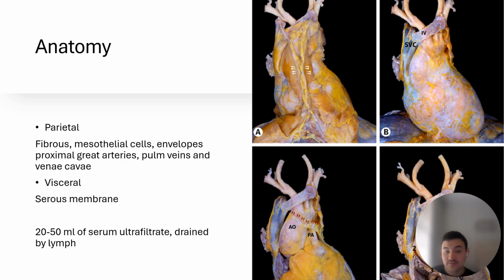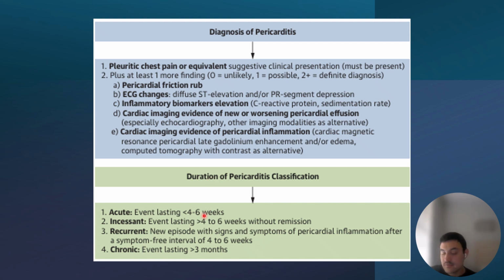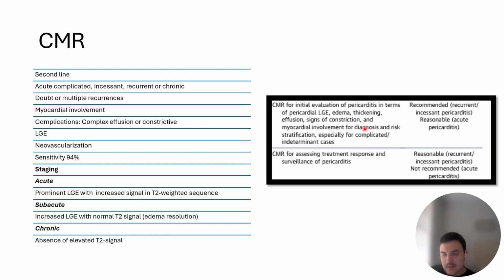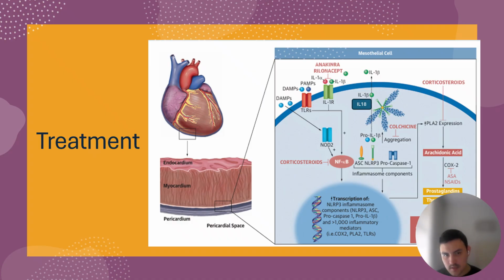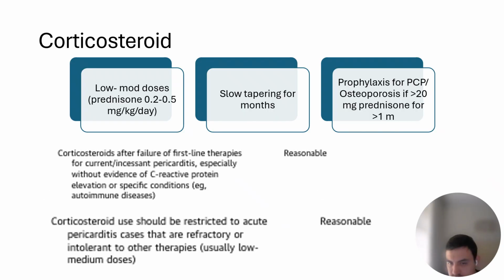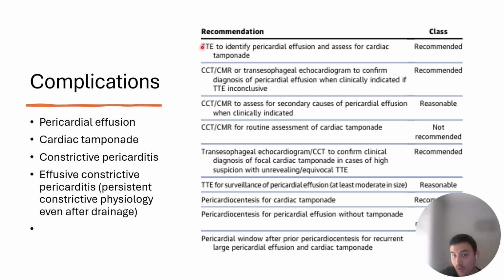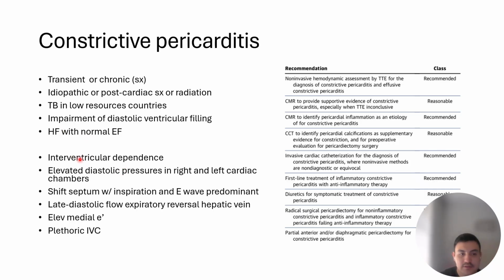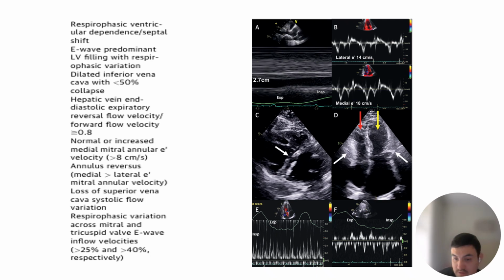Pericardial disease ACC 2025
New guidelines about pericardial effusion